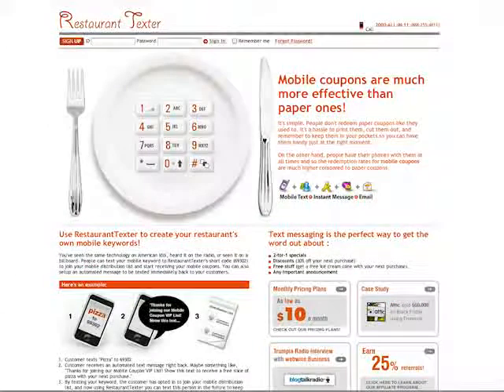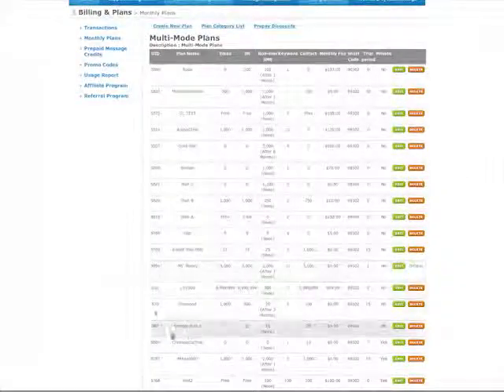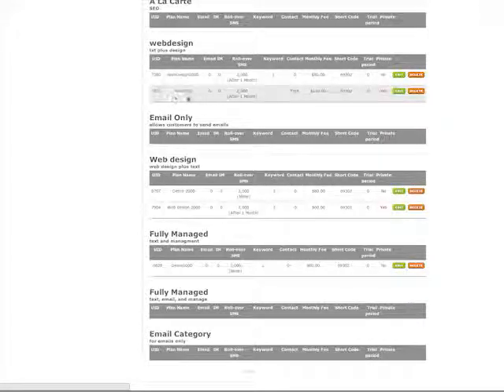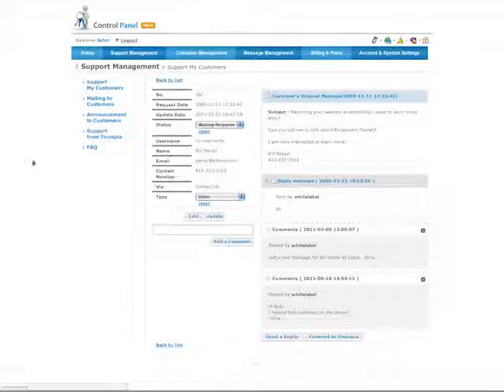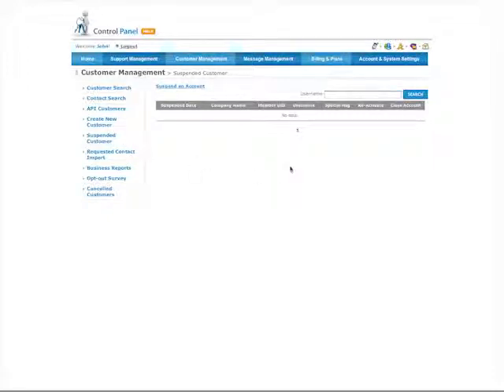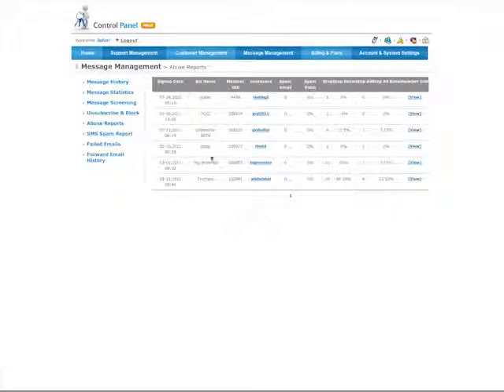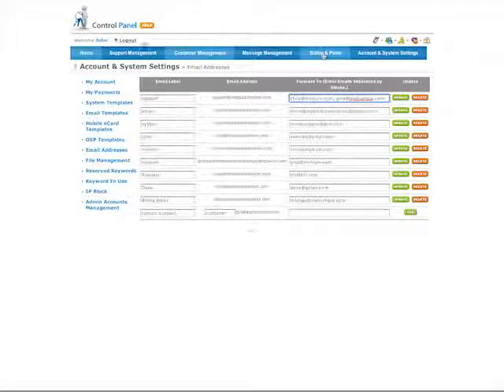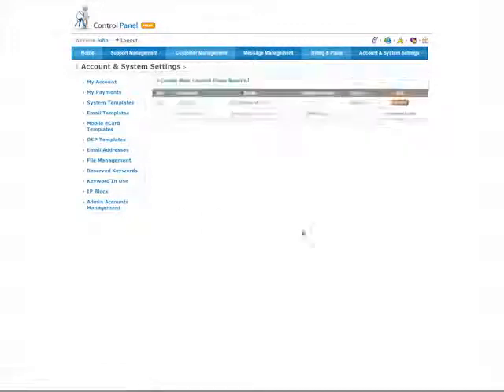Recorded Reseller Walkthrough 1